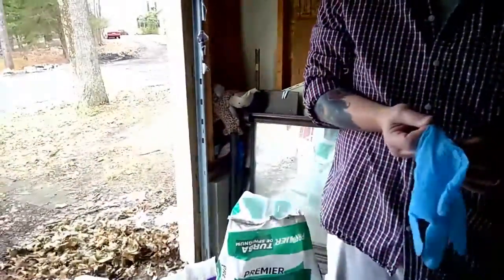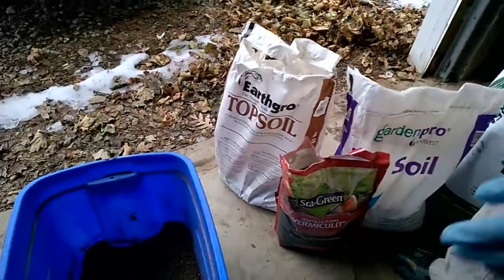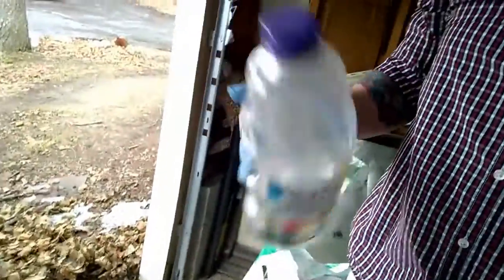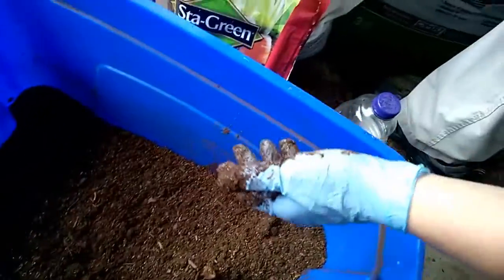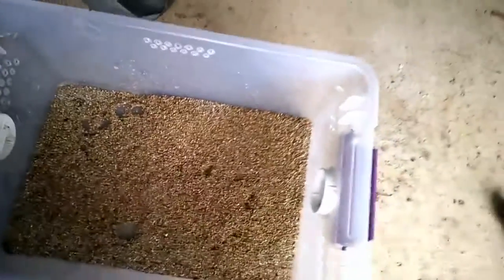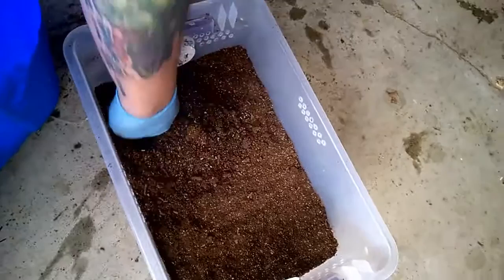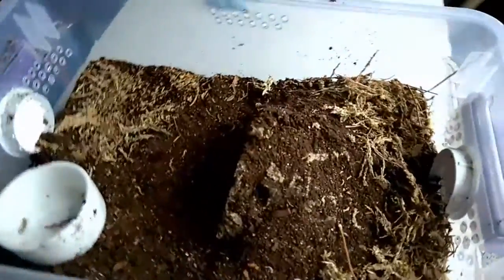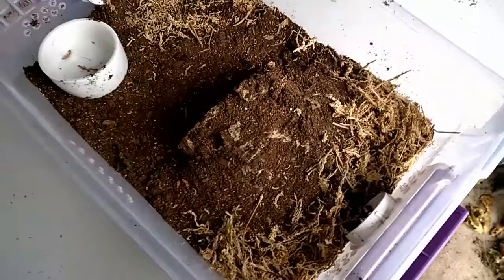Tarantula Husbandry: Mixing Substrate for Moisture Dependent Species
Just a heads up; this video actually does NOT feature any tarantulas. I'm currently writing an article for my blog on how to set up an enclosure for a moisture dependent species, and I thought it might be easier to shoot a video that showed some of my process. I was going to add the rehousing of my T. stirmi on the end, but this was already pushing 10 minutes, and I figured it might be a bit too much to sit through for folks who just wanted to see the T (I'll be posting that one later).

One thing I want to make very clear is that this is MY way of mixing substrate for these guys. There are certainly other ways to do it, and many folks use peat, topsoil, or coco fiber alone with great success. I've just found it quite fun to work with the various substrates to find mixtures that fit my needs.

Many thanks to my son, Roane, who did a great job filming this for me (and barely sniffed!).